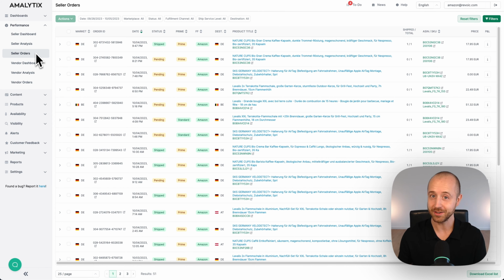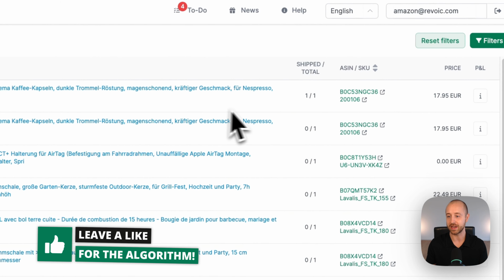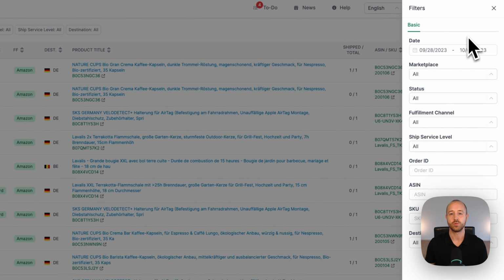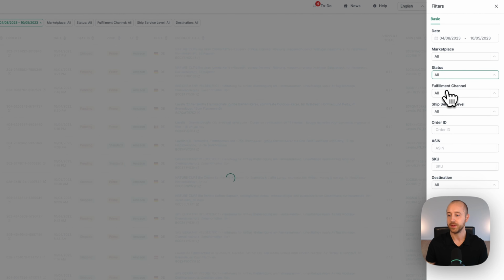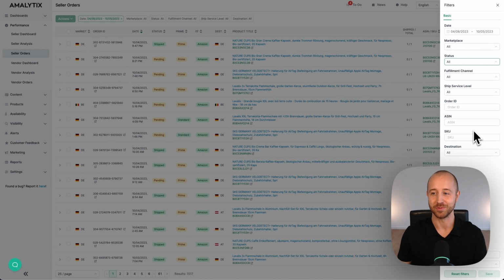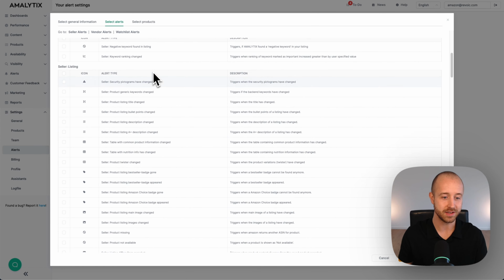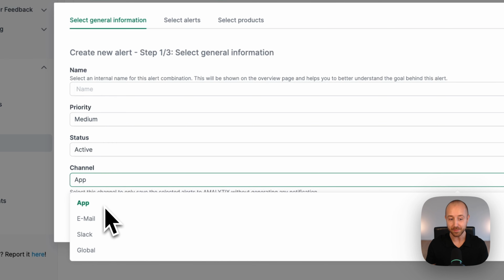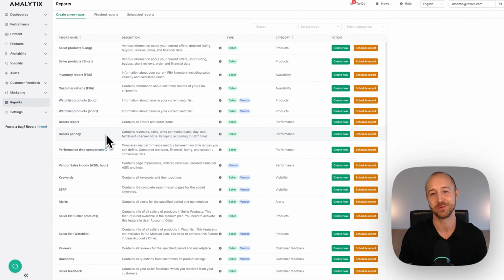Amazon Seller Orders in AMALYTIX explained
Monitoring and analyzing Amazon Seller orders has never been easier: In this video, we show you how to efficiently track and analyze your Amazon orders using AMALYTIX. Learn how to access all your orders across various marketplaces and identify information that is relevant to you. Discover add-ons, such as contribution margin calculations per order, filter options based on various criteria, and exciting alert features for unusual orders or return rates. Finally, we introduce AMALYTIX’s reporting functions, which allow you to create and download reports and thus further process order data.

Agenda:
00:00 Intro
00:15 Amazon Seller Orders in AMALYTIX
00:24 Overview: Orders across various marketplaces
01:24 Add-On Features: Contribution Margin Calculation per Order
01:55 Filter Options: Date Range, Marketplace, Order Status, and more
03:07 AMALYTIX Alert Feature: Unusual Orders and Return Rates
04:57 Notifications and Channels: Stay Informed
05:16 Special Reporting Functions: Insights into Orders and Sales
05:55 Trying AMALYTIX: Benefits of the 14-Day Free Trial
06:40 Outro

💻 About AMALYTIX:
AMALYTIX is the leading Amazon Monitoring Tool for Amazon Sellers, Vendors, and Agencies. AMALYTIX monitors extensive product assortments for content, customer feedback, performance, availability, advertising, and much more. Customers appreciate the sophisticated monitoring and alert system as well as content monitoring. Both large and small brands from Europe and North America use AMALYTIX to keep their products and brands on Amazon in view 24/7.